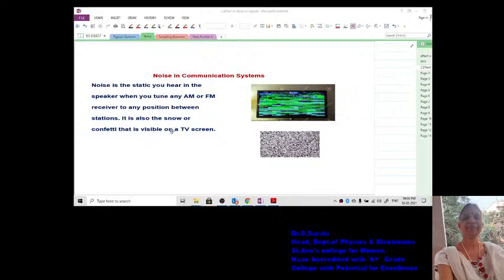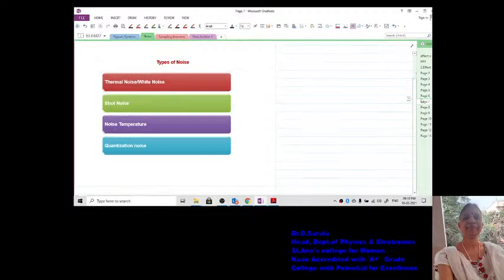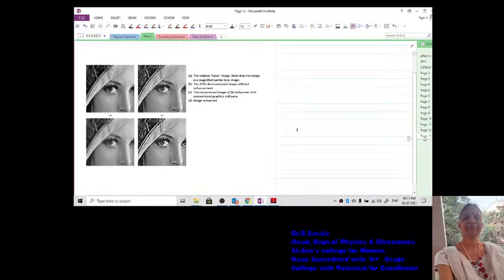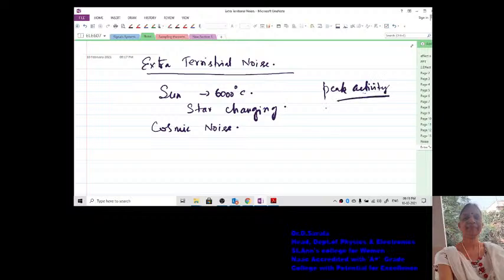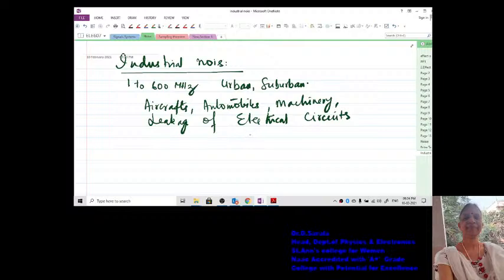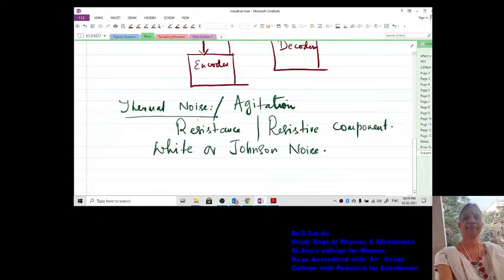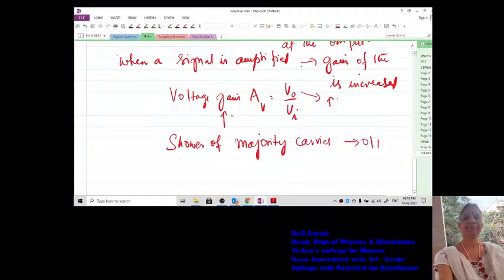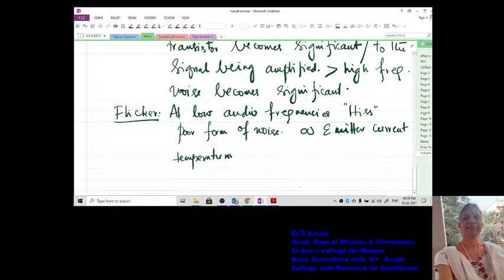Digital communication -2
This video explains the effect of noise in Communication systems
Dr.D.Sarala , M.Sc, M.Phil, MBA, D.Litt
Has been working for the past 35 years teaching Physics, Electronics and Computer Science for the undergraduates. She holds Master's degree in Electronics and Management.,PGDCS